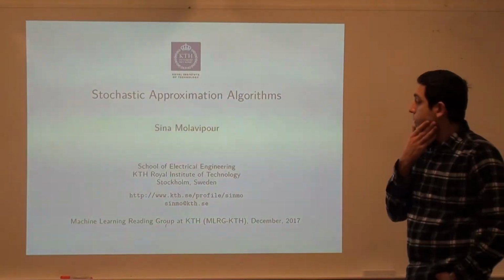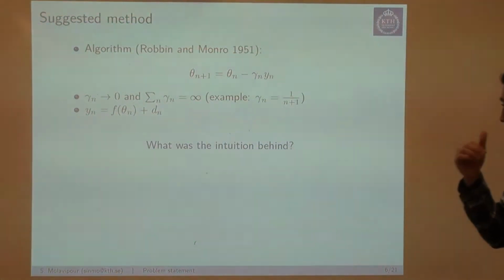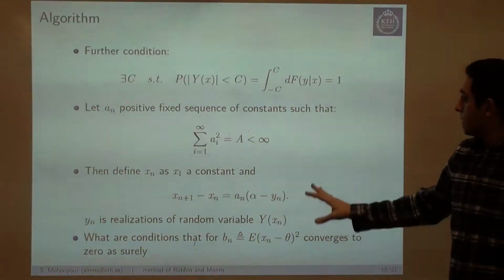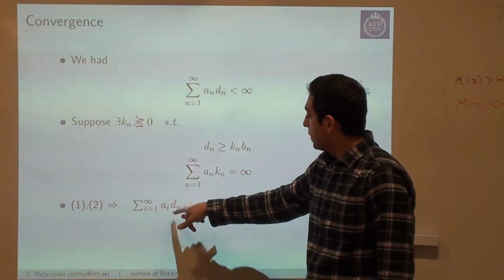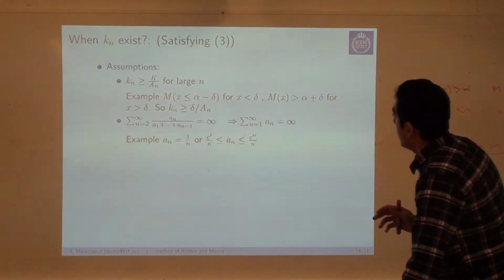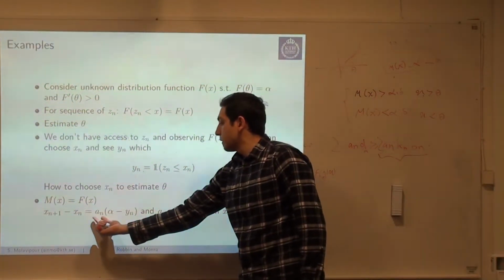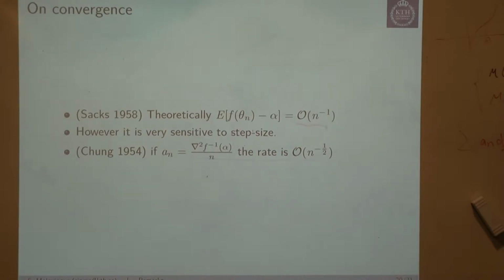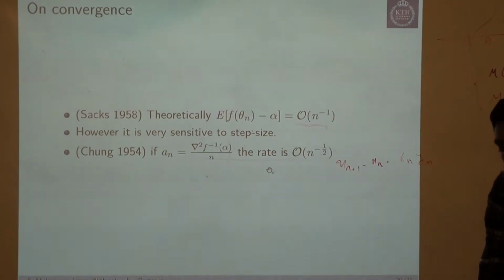Seminar 7: Stochastic approximation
This is the 7th seminar in the weekly seminars of machine learning reading group at KTH (MLRG-KTH). This presentation covers Monroe's 1956 seminal paper on the stochastic approximation, that has become the basis of the well-known stochastic gradient method.

The presentation is based on the following paper:
- Robbins, H.; Monro, S. (1951). "A Stochastic Approximation Method". The Annals of Mathematical Statistics. 22 (3): 400